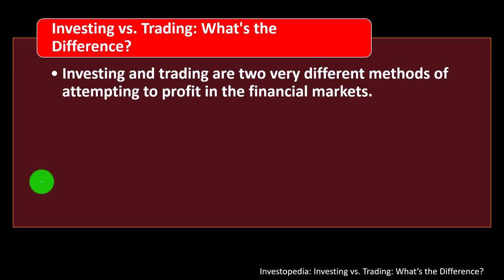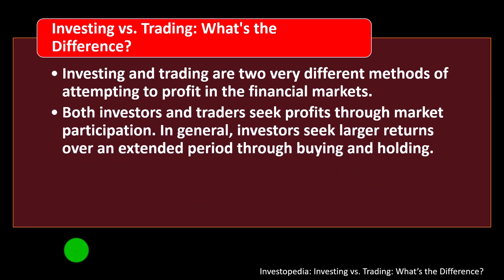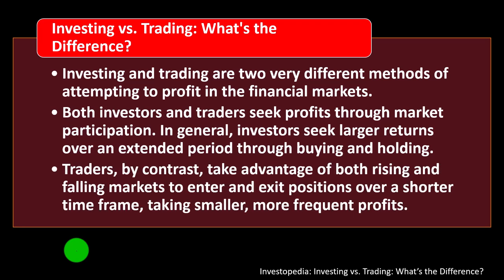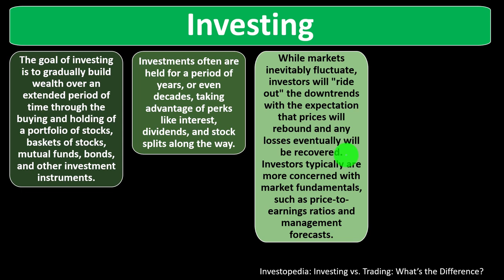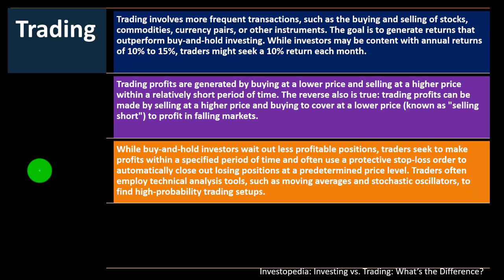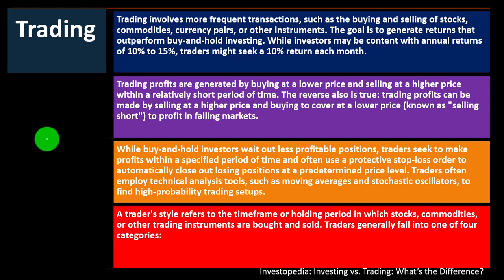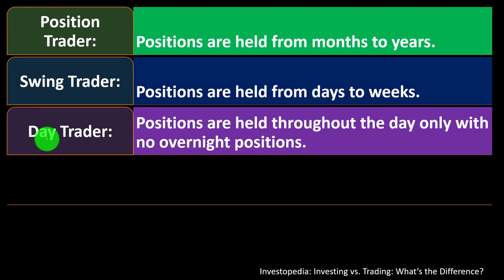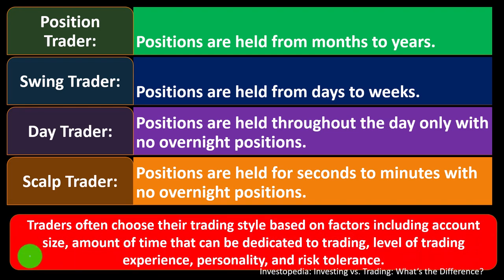Investing vs. Trading 12130 Personal Finance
Investing vs. Trading
Personal Finance